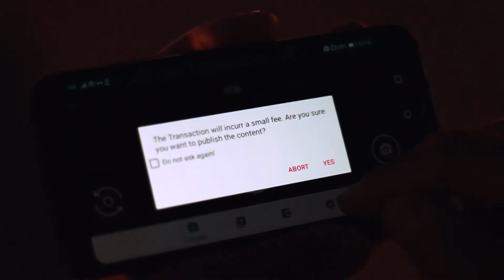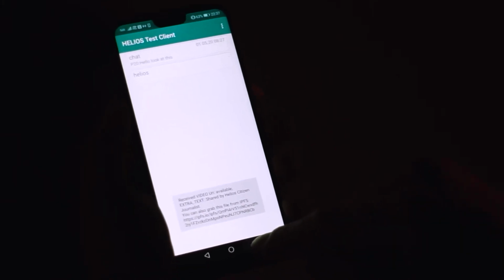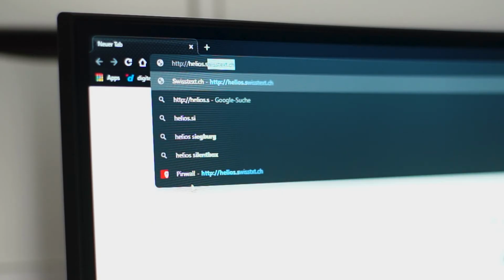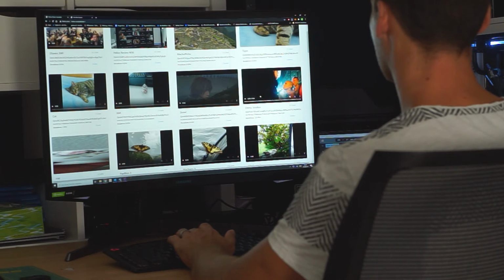HELIOS App - CJ Reporter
The HELIOS Platform is being validated through the development of decentralised social media apps which address different needs of today's users.

CJ Reporter app demonstrates the Prosumer Journey, from production to the contribution of pictures and videos on a decentralised app useful for both professional and citizen journalists wanting to share what is happening around them.

¿Which are the main features of this app?

- Allows users to record videos and publish them anonymously
- All contributions are stored in IPFS Storage (P2P)
- Ethereum Smart Contracts are used to manage the interactions between the CJ Reporter h.app and the DApp, which allows access to the CJ content in the IPFS network.

If you want to know more about CJ Reporter App